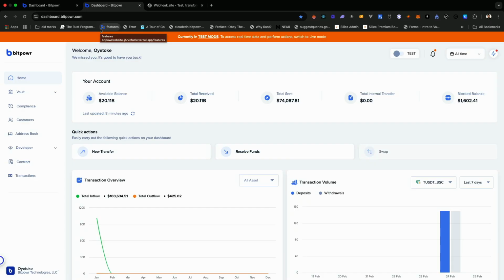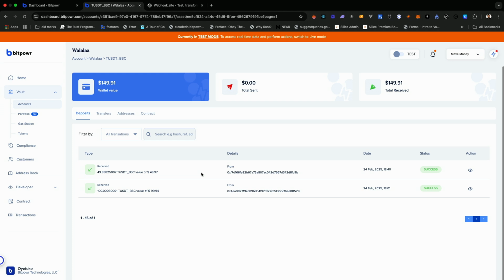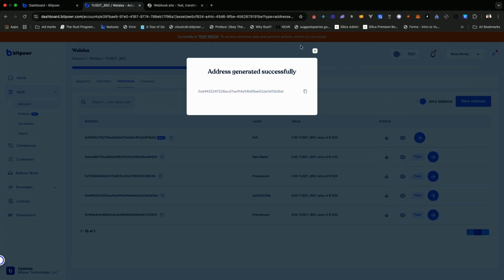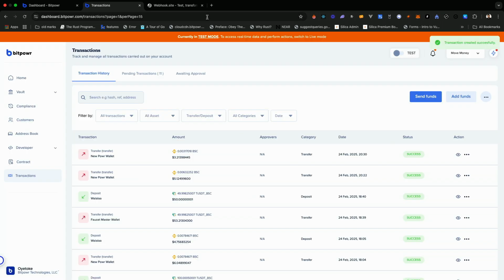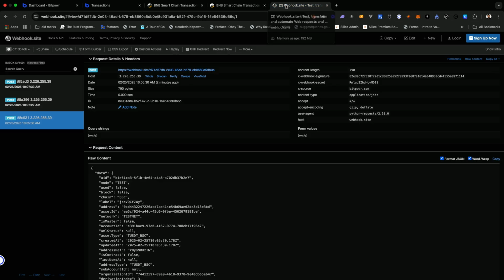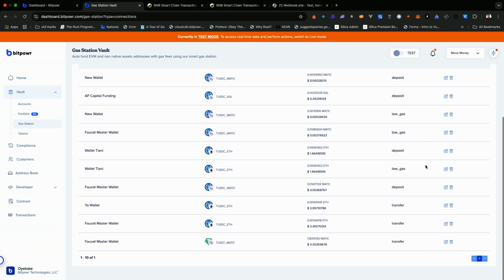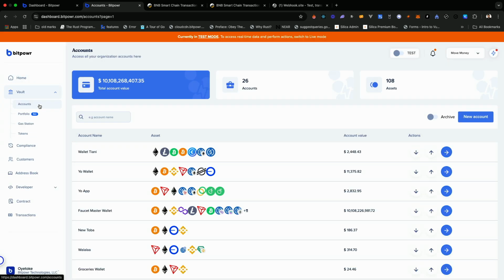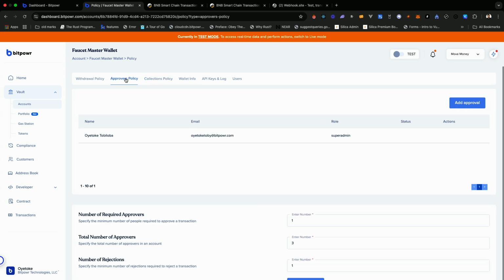FinovateEurope 2025 / Bitpowr Technologies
Bitpowr Technologies demoed at FinovateEurope in 2025.

Bitpowr provides digital assets and financial infrastructure for businesses and developers to manage digital asset operations and build financial products. We provide modular critical infrastructure to issue digital wallets and process global payments using stablecoins in a secure and compliant way.